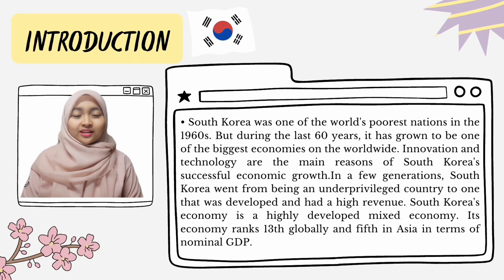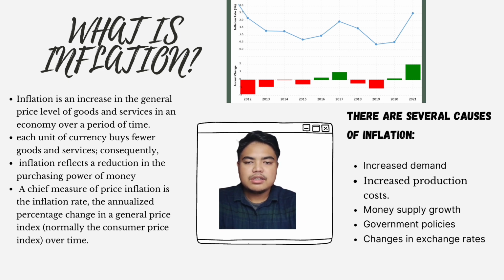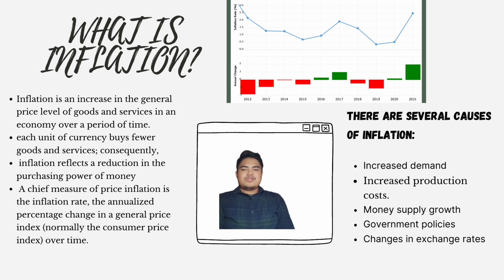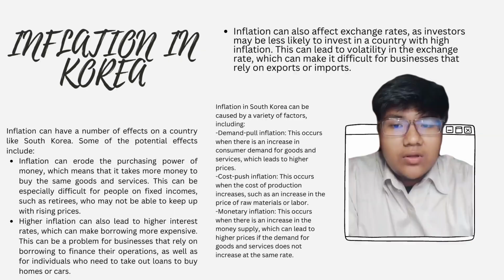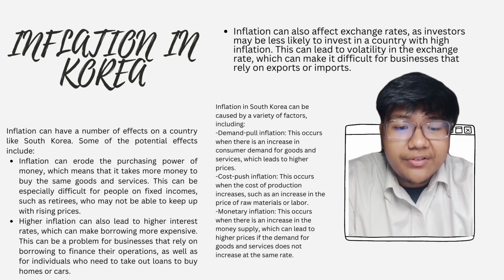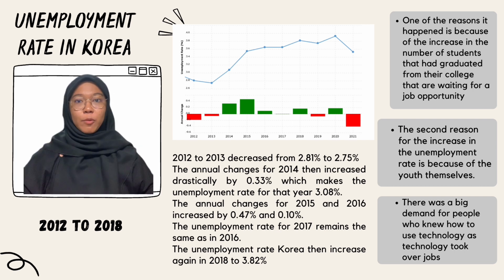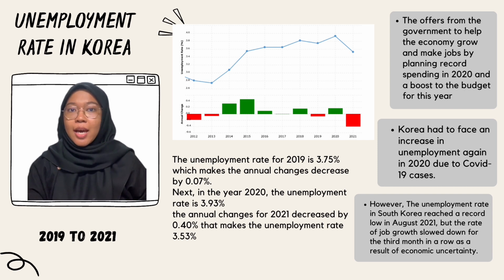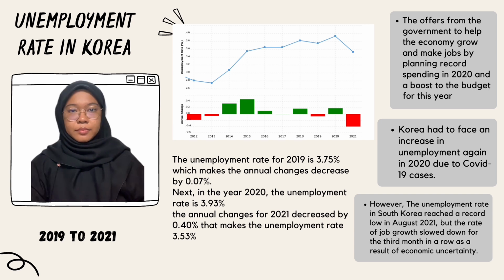ECO 211_MACROECONOMIC_INFLATION AND UNEMPLOYMENT IN KOREA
HI EVERYBODY. WE GO TO KOREA FIRST. IF U GAONNA TO UNDERSTAND ABOUT KOREA MACROECONOMIC PROBLEM.